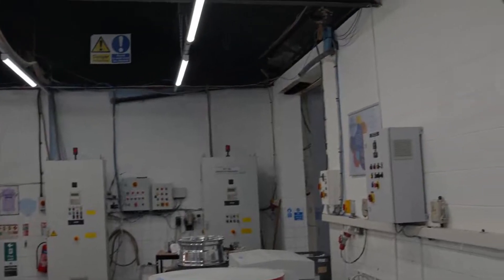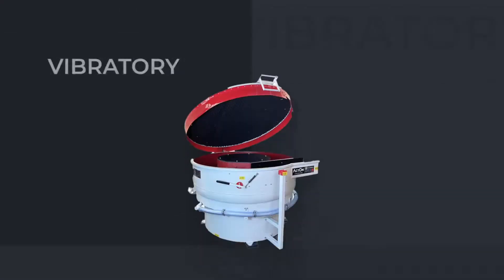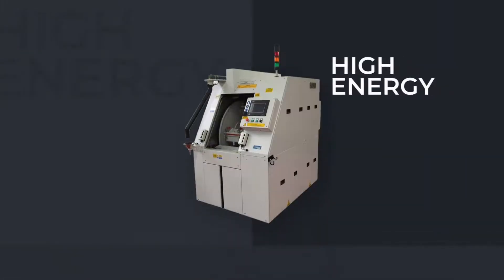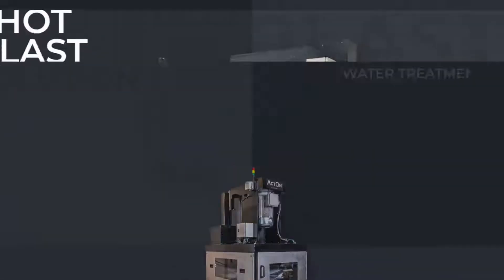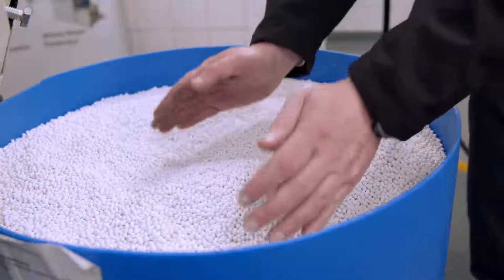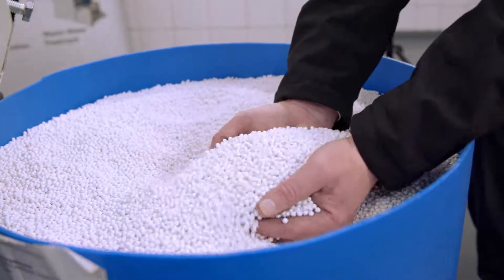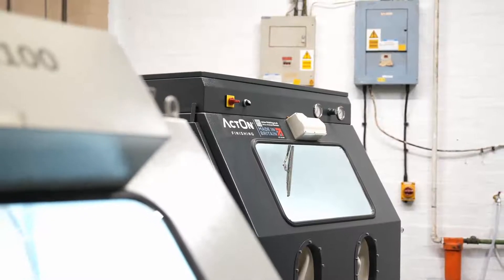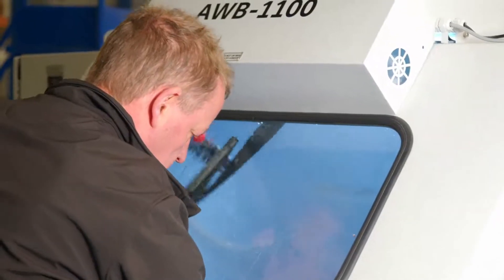ActOn Finishing Premium NP Wet Blasting Cabinets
The NP Wet Blasting cabinets are equipped with a special pump that achieves a constant flow of blast media and water to the blast nozzle. The media and water is mixed with pressurised air to add extra power and speed to the mix. The result is a very smooth finished component. The water and abrasive are collected in a funnel, and the pump provides an agitation so that the abrasive continues to “float”. These machines can be used with all kinds of inert abrasives.